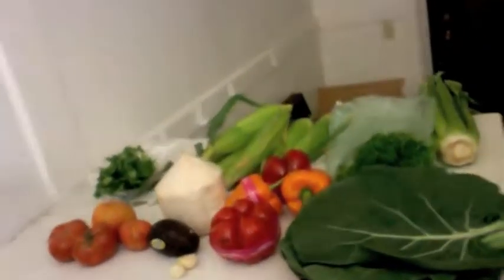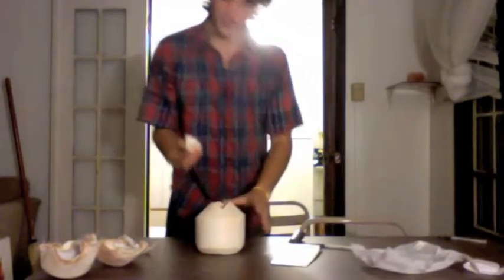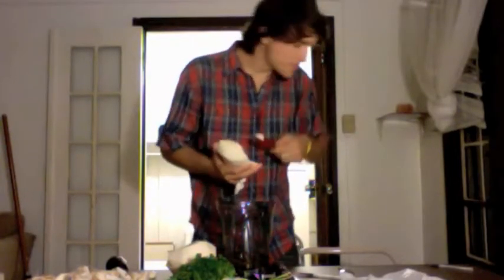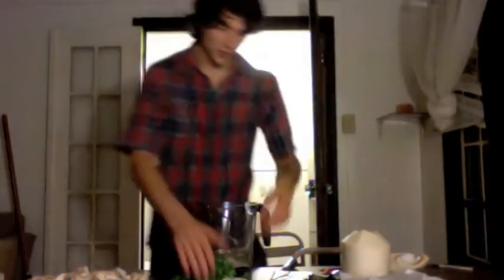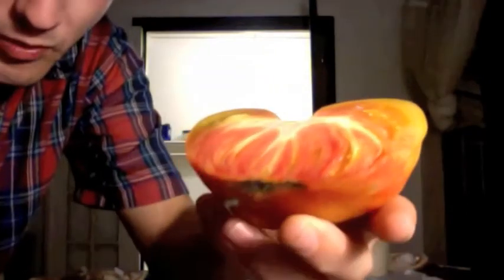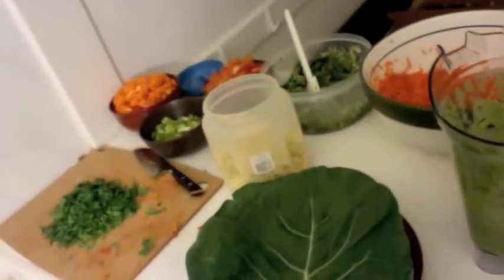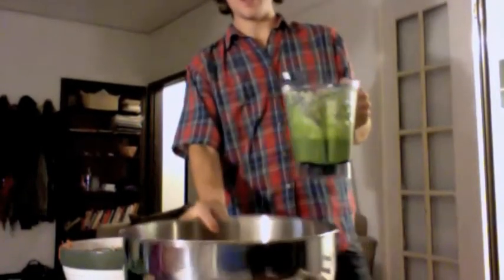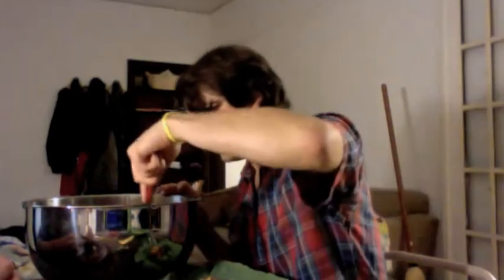How to: Make Raw Vegan Collard Green Wraps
Make delicious raw vegan collard green wraps!
Shredded carrot
Shredded cucumber
Diced red and yellow bell pepper
chopped cilantro
chopped celery
w/ a sauce:
avocado
young coconut water and goop
garlic
parsley

mix together the vegetables and the sauce. dump some onto nice crisp collard greens (after you crack their spines) and roll it up like a burrito. amazing